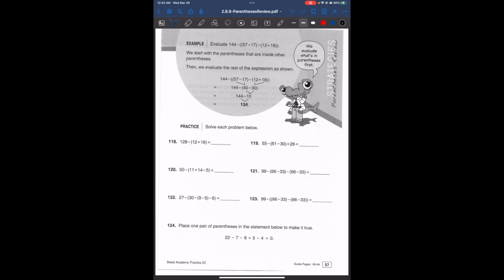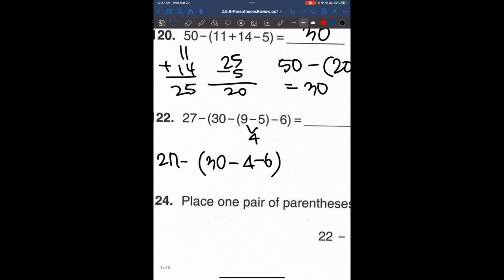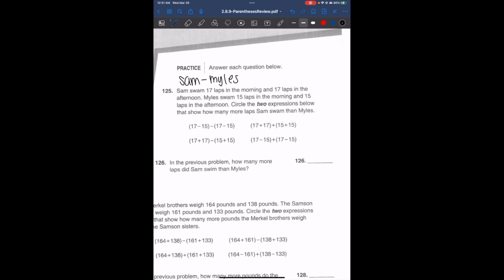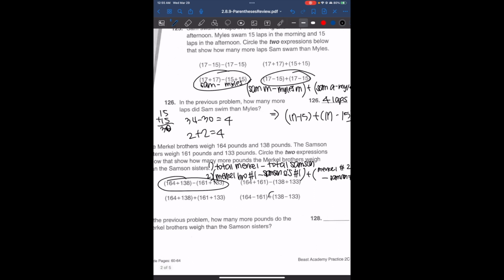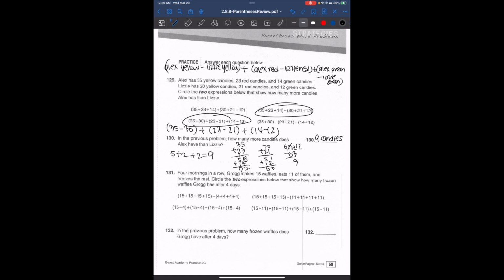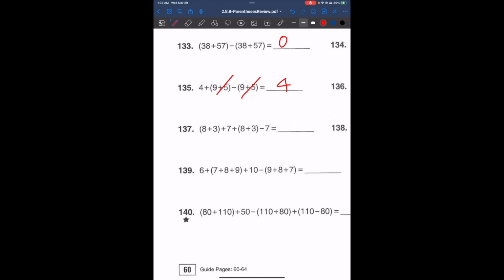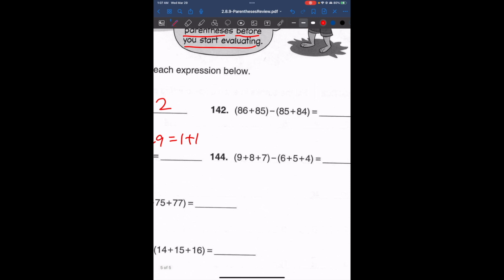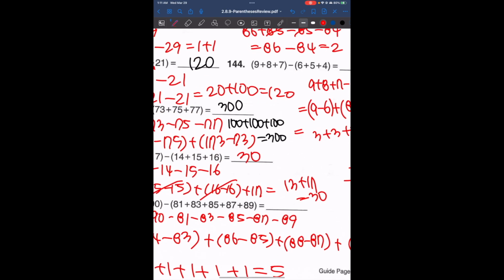SaMi Whirlpool (G2) Lecture 7 "Parentheses" by Melissa K.